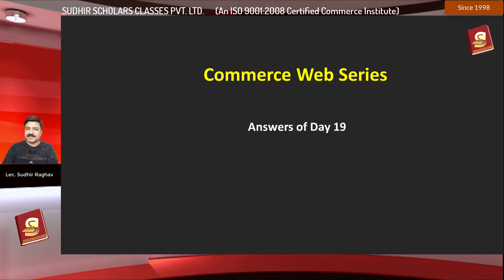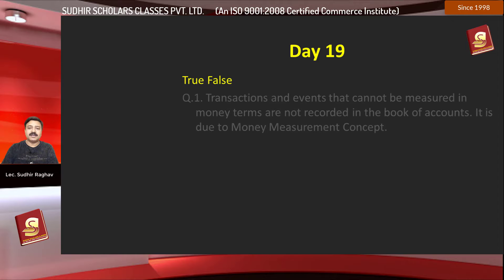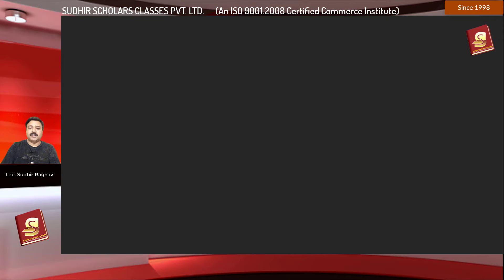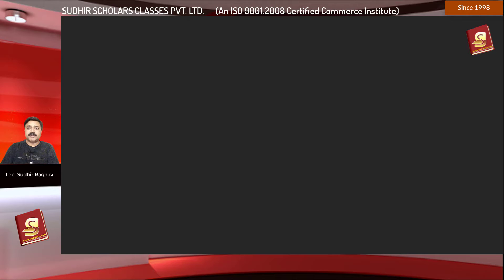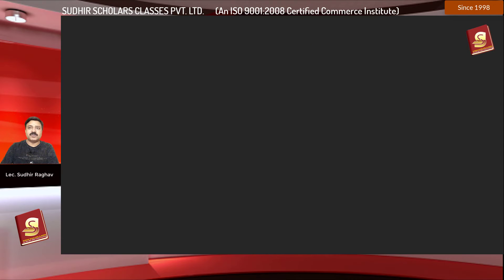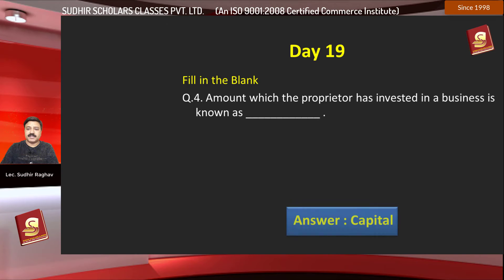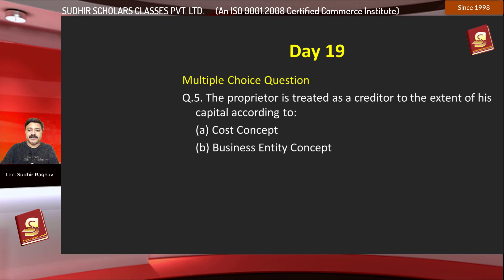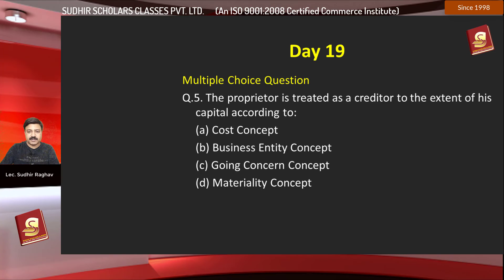10+1 CWS Day 20